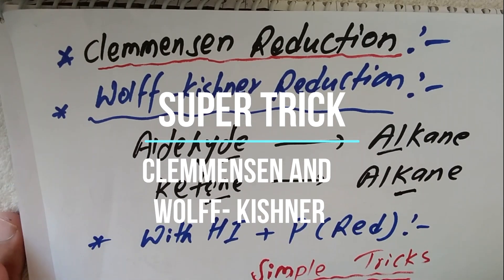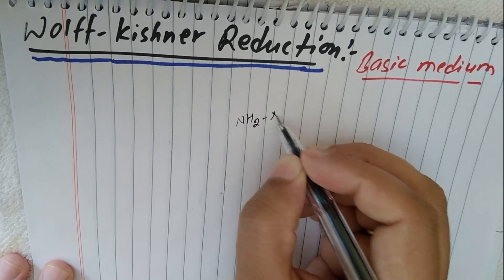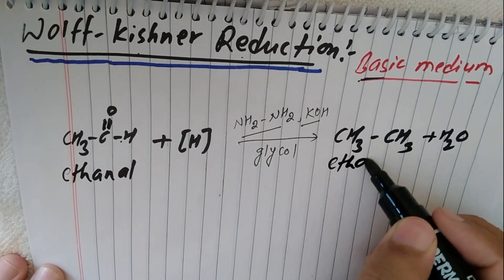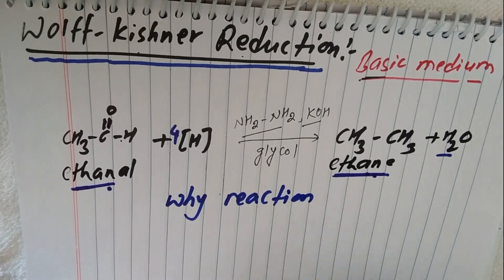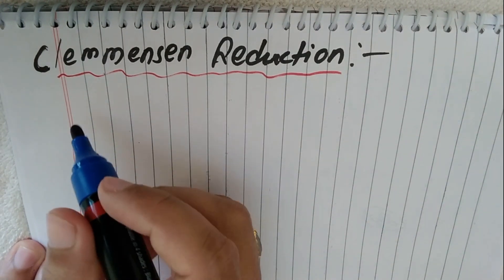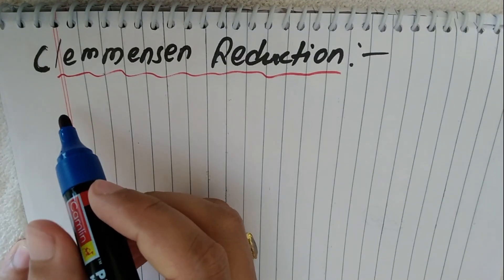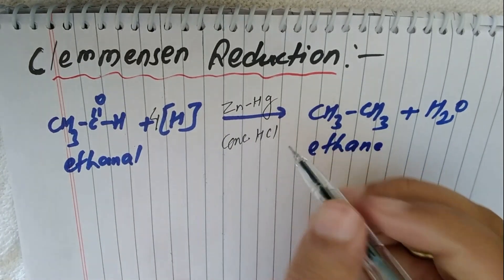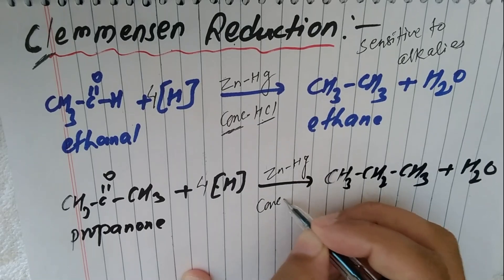simple trick and tips on wolff-kishner and clemmensen reduction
Gokarna Chemistry
Important for Grade XI and XII and entrance preparation of Medical and Engineering
Chemical properties (Reduction of aldehyde and ketone)
Trick on Wolff-kishner reduction,Clemmensen reduction